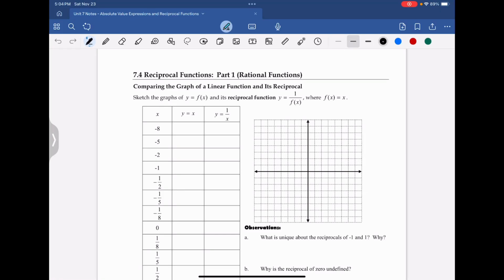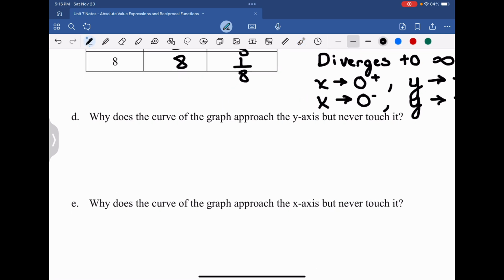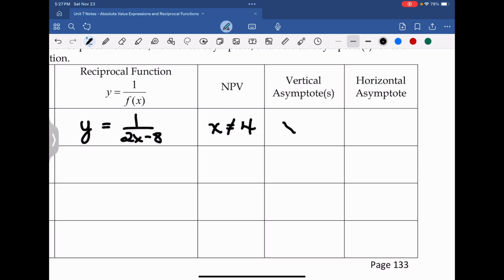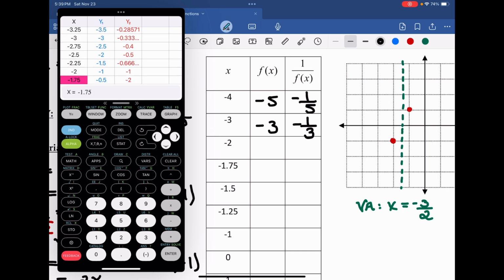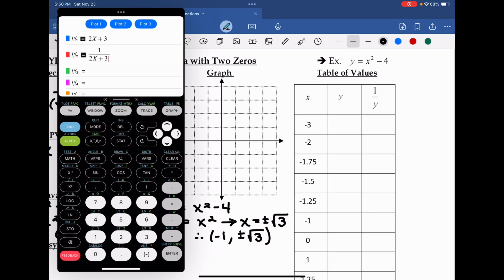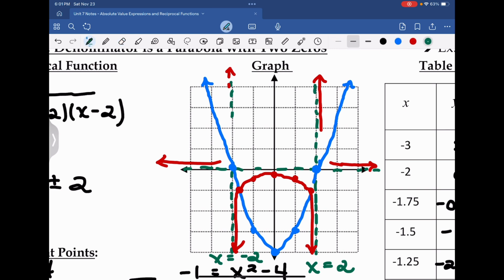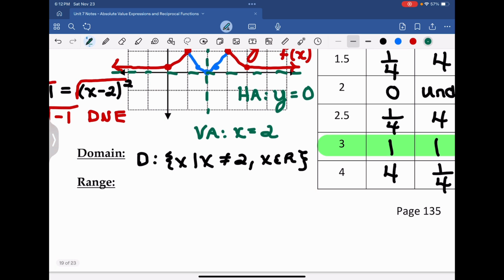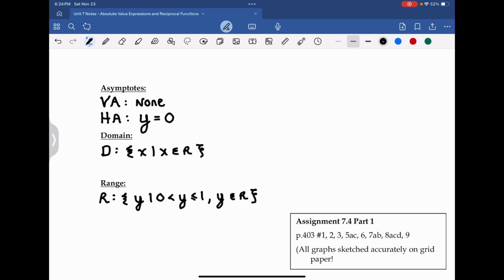Math 20-1 Unit 7 Lesson 7.4 (Part I): Graphing Reciprocal Functions (Rational Functions)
In this lesson, we graph linear and quadratic rational functions as well as their reciprocals. There are unique and identifiable graphs that are outcomes of each specific kind of function; characteristics that lead to specific graphs.